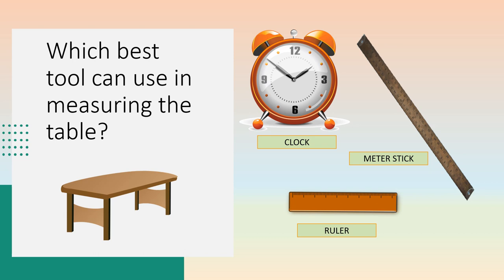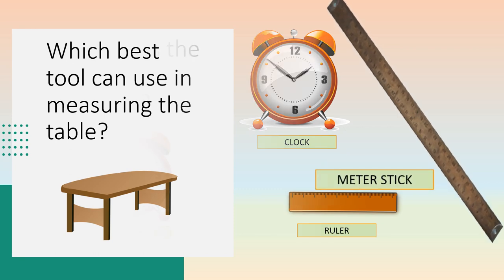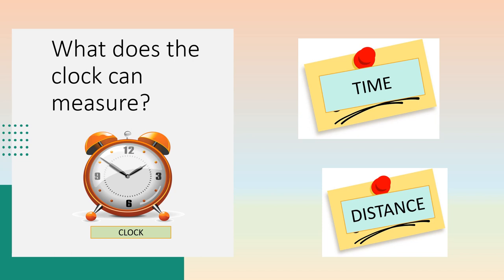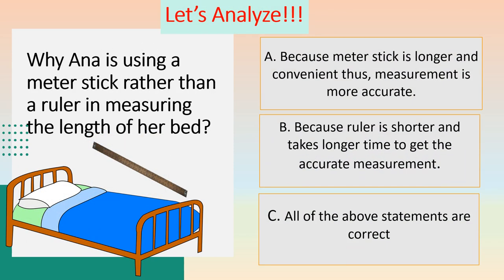Appropriate Measuring Tools / Importance of Measuring tools Based on MELC/PELC @ GREAT GUIDE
School Lessons BASED on MELC and PELC
What are the importance of knowing the appropriate tools to measure certain objects?
Why  are the appropriate measuring tools?

Using Appropriate tools to measure objects provide an accurate measurement.
Measurement Tools are devices used to measure quantity.

MORE VIDEOS of LESSON at GREAT GUIDE video channel

My channel is all about school lessons! It provides CLUE, Vocabulary Words, Questions with Answers, TRIVIA and some games. Stay safe and learn more!